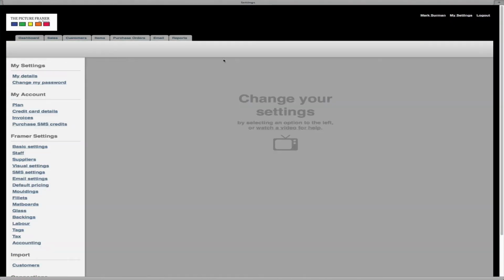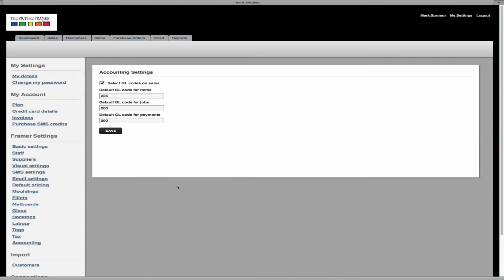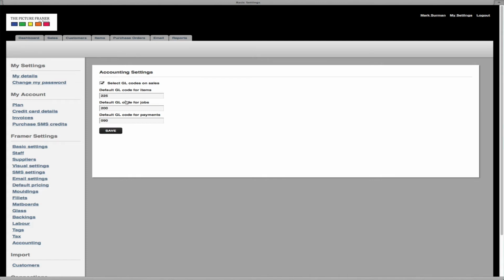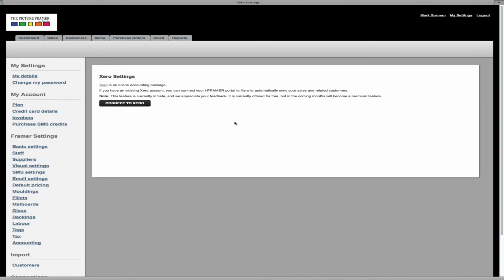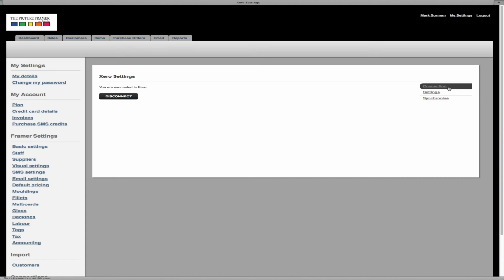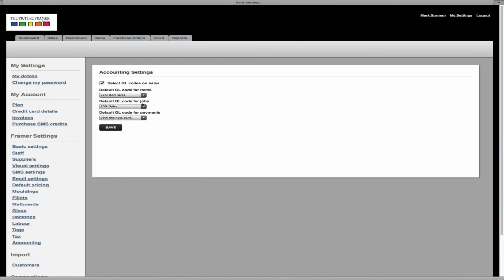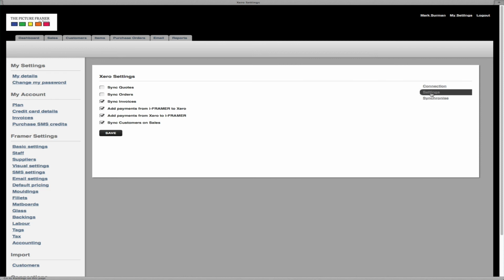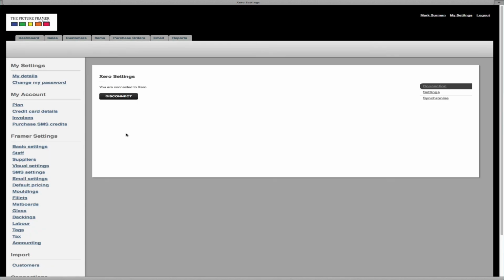Accounting and Xero Settings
Learn about the Accounting and Xero settings, adding general ledger codes to your i-FRAMER portal